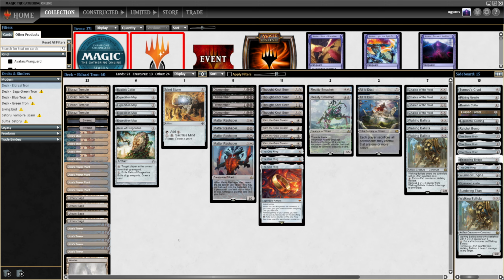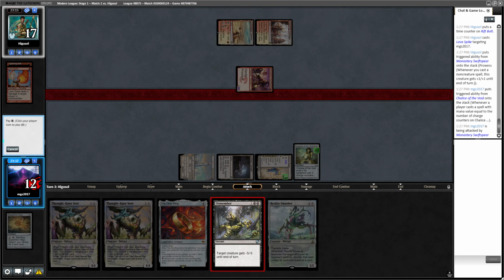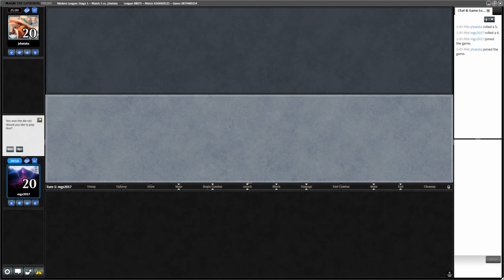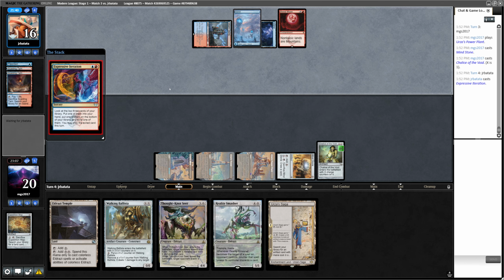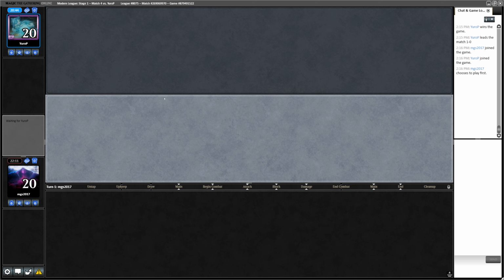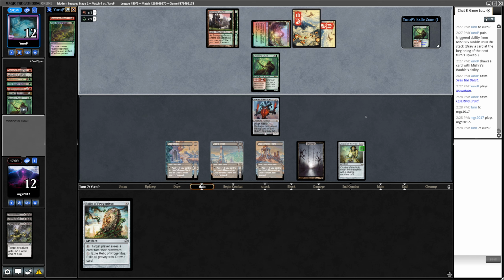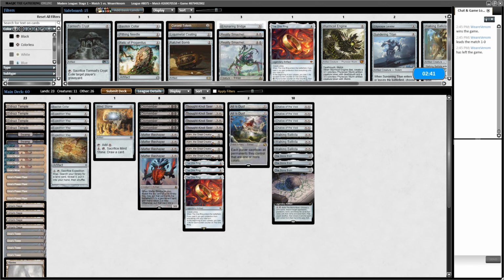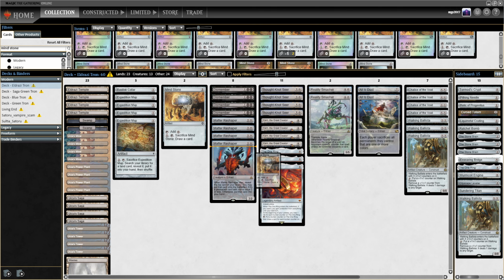Modern Saga Eldrazi Tron - 2 Basilisk Collars Good?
Playing through a league with a pet deck of mine Eldrazi Tron!  Matter Reshaper is trying 2 collars instead of 1.

Timestamps for this league:
Intro/Deck Tech: 00:00
Round 1 (Domain Zoo): 01:00
Round 2 (Boros Burn): 09:14
Round 3 (Izzet Wizards): 29:01
Round 4 (Gruul Storm): 40:38
Round 5 (Amulet Titan): 01:05:09
Conclusion/Review: 01:22:23